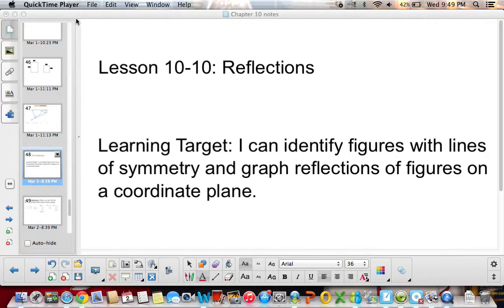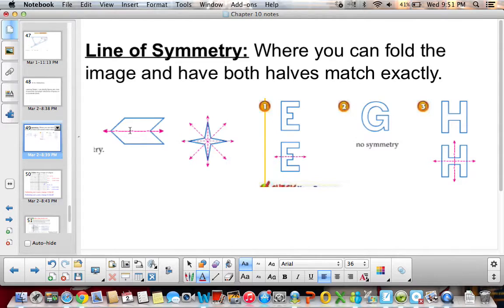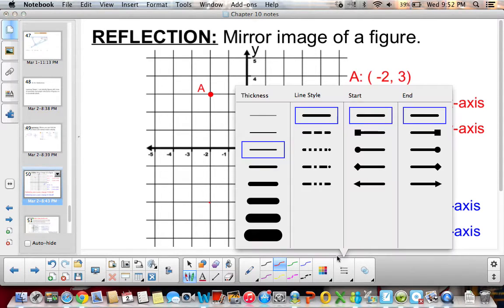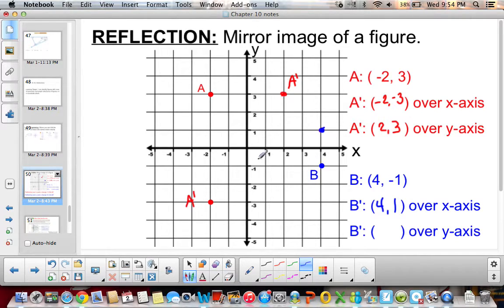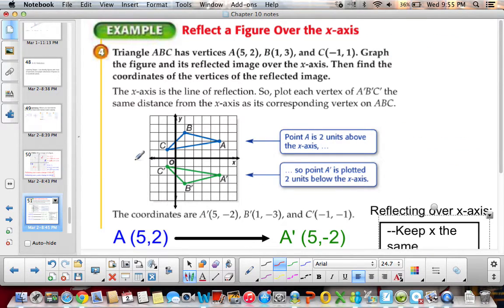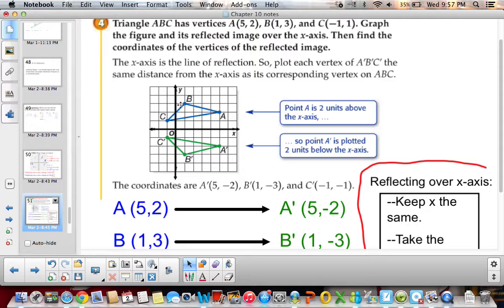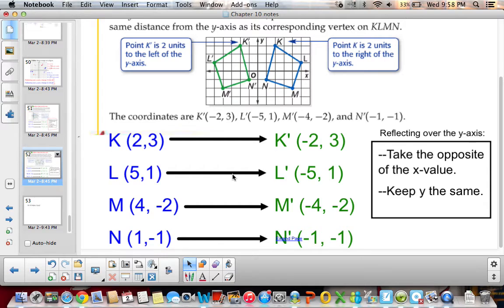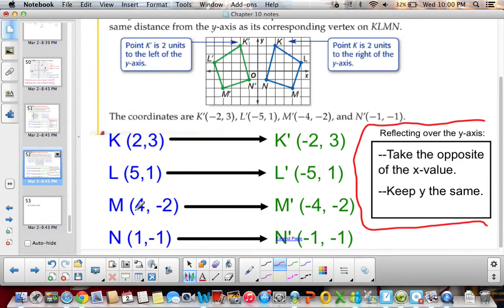6th Grade Lesson 10 10 Reflections